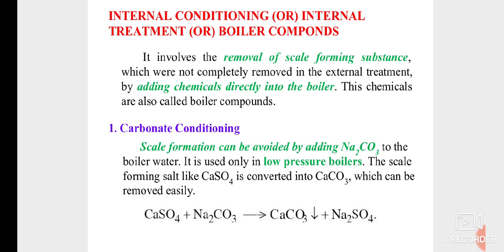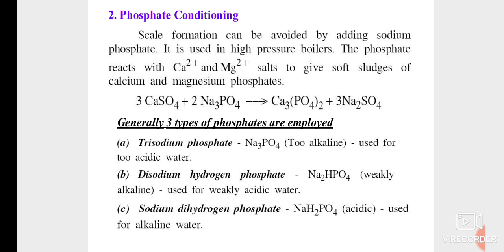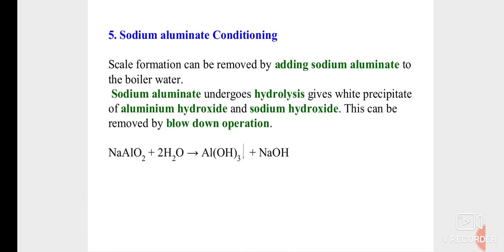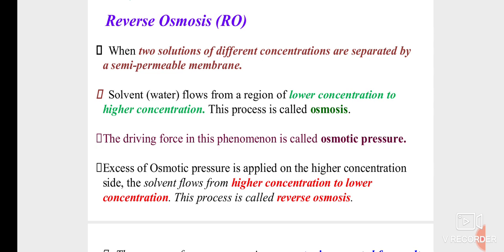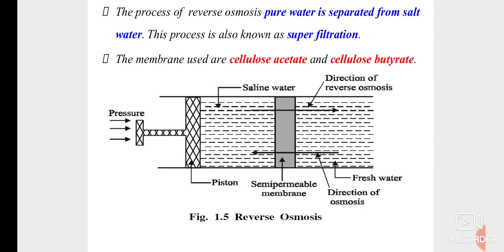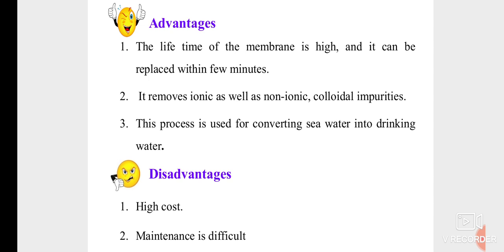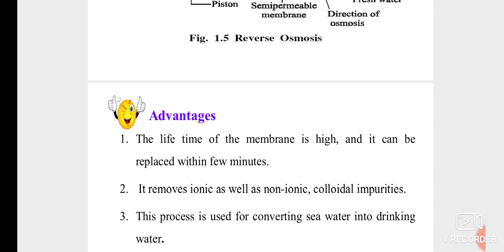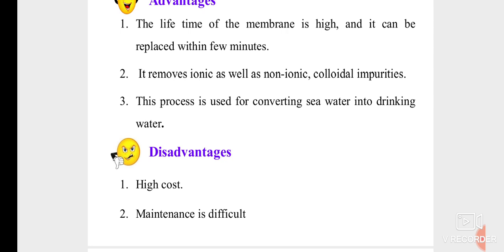Internal Conditioning - Esec Lecture Series